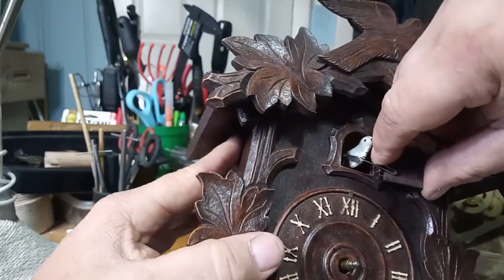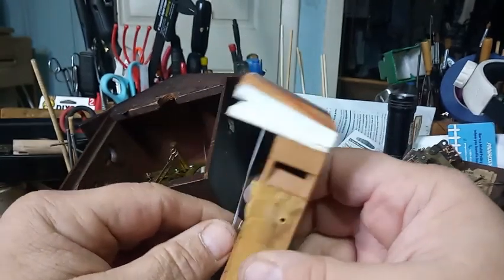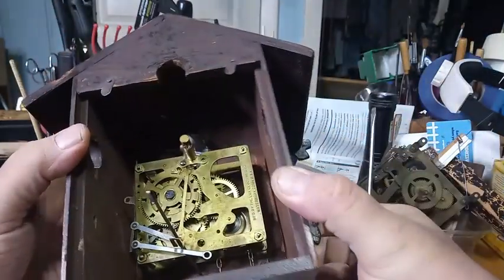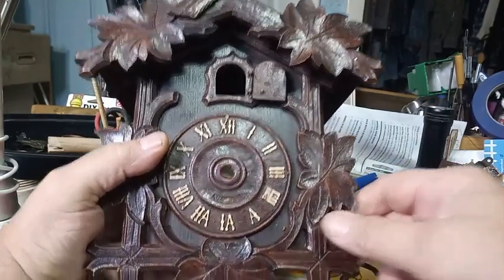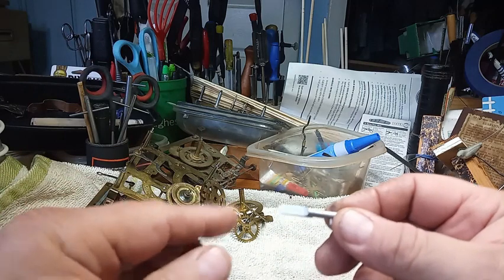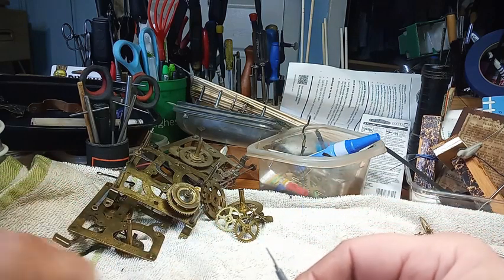Cuckoo Clock Repair for Beginners (Lux cuckoo clock repair) Part 1 of 2 See description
In this video I am repairing a Lux Cuckoo clock that was made in the 1940s.

  In this part of the video I show you how that movement works, take the movement apart, clean, put a bushing in and put the movement part way back together and do a function test.

  Part 2 of the video will be me putting the rest of the movement together, putting it back into the case and testing it out.